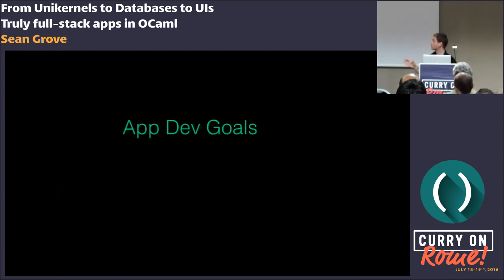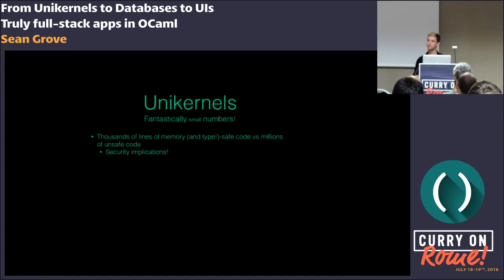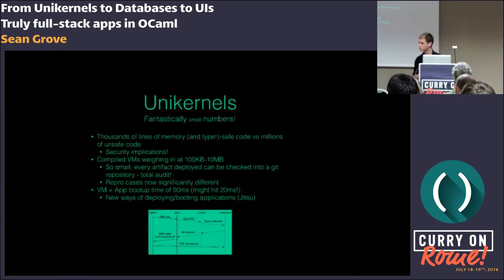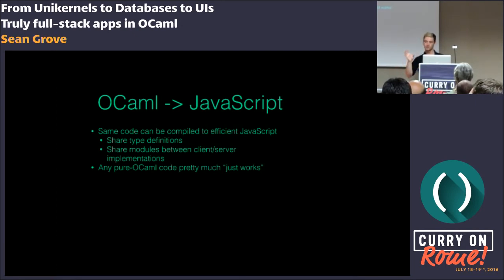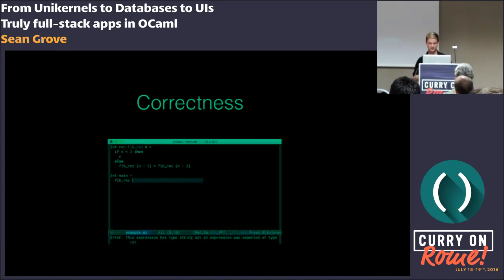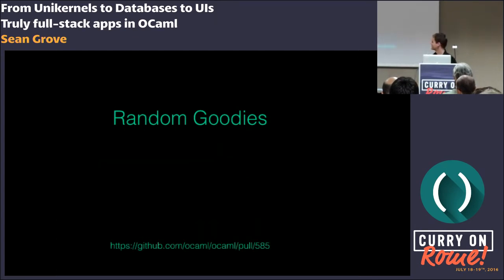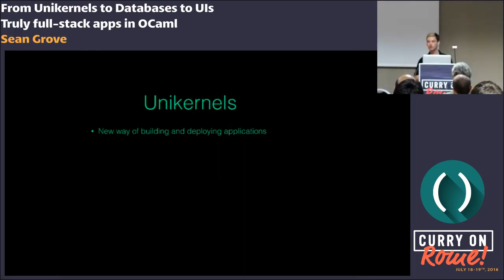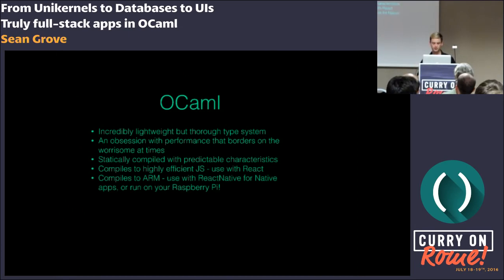Sean Grove From Unikernels to Databases to UIs: Truly full stack apps in OCaml Curry On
Meet those driving the change! World-renowned mobile and web innovators got together for three days in one town. ReactiveConf,  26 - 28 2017, Bratislava,.

Chill-Netcat WIP here: